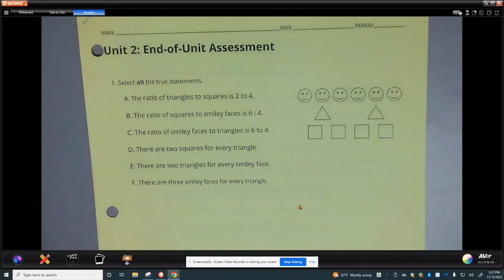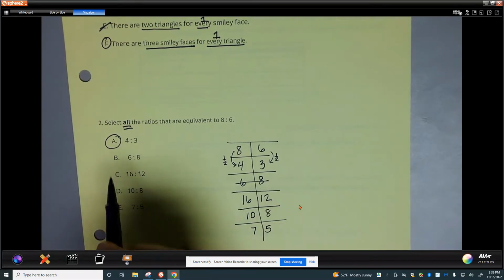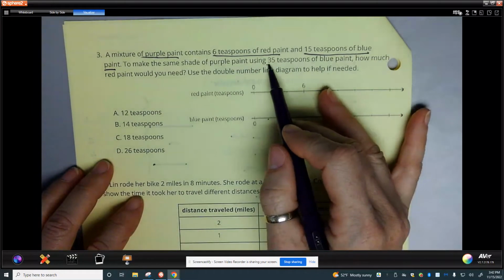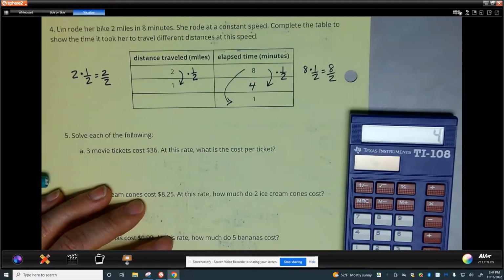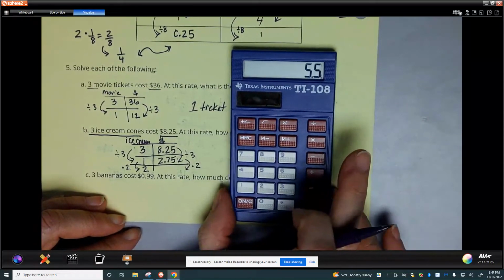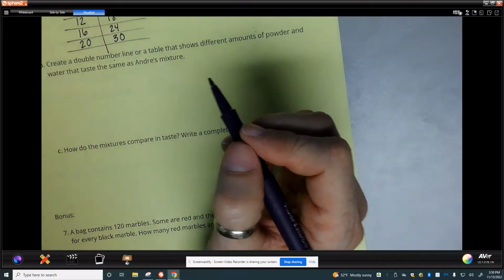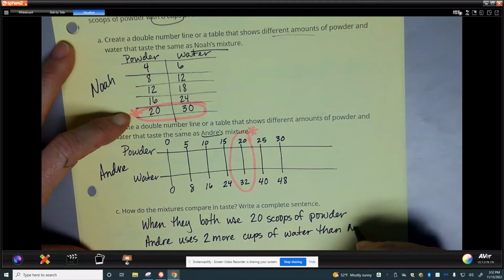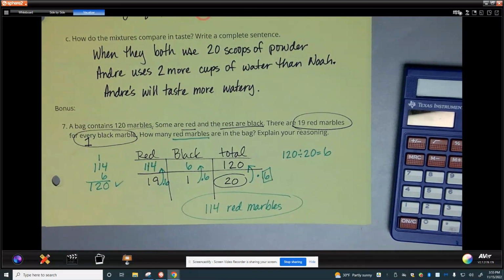Unit 2 Test Revision video